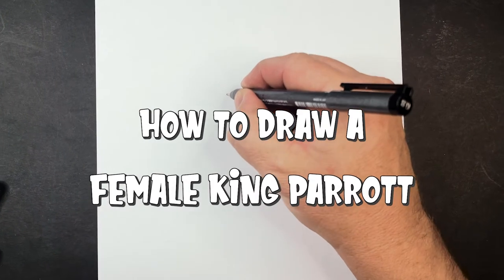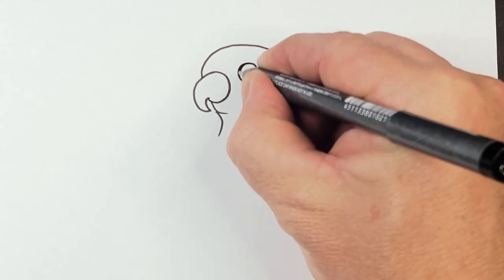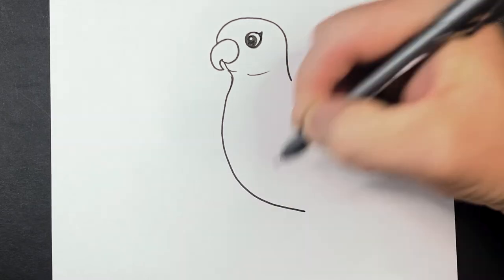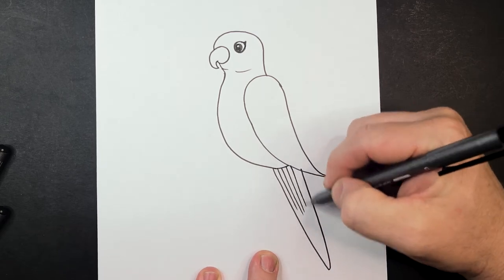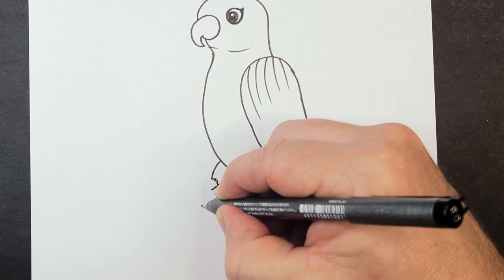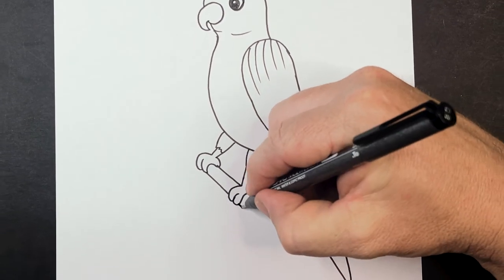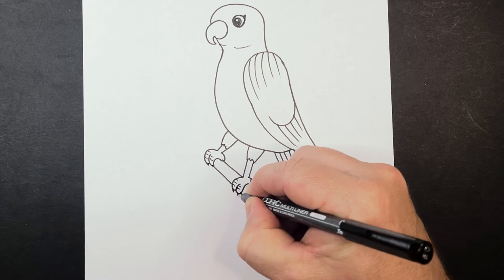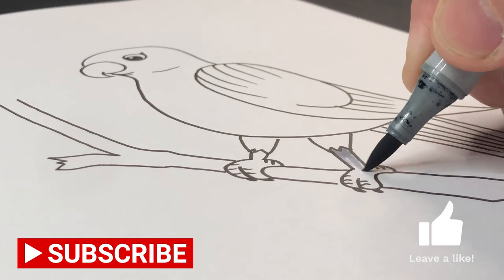How to Draw a Girl King Parrot in EASY Steps Video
Join me as I show you How to Draw a Girl King Parrot in EASY to follow step by step instructions. The Australian King Parrot is such a beautiful bird and we are lucky to have them visit our backyard.